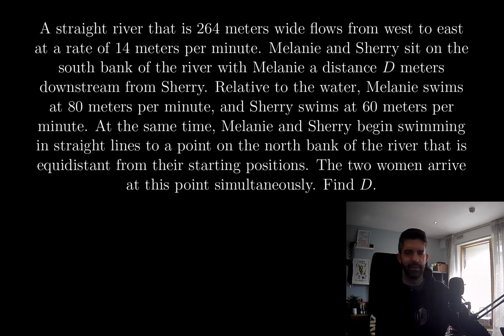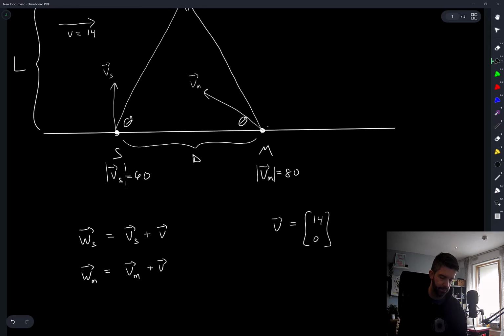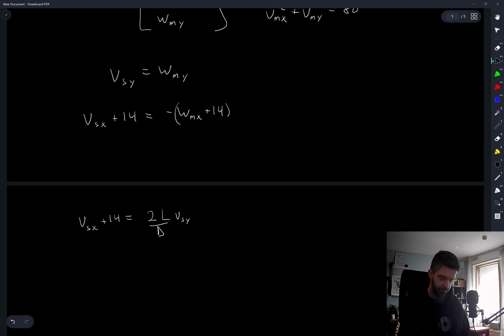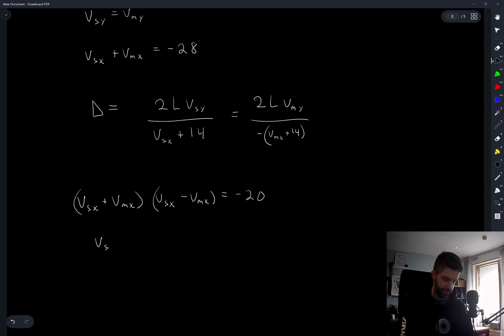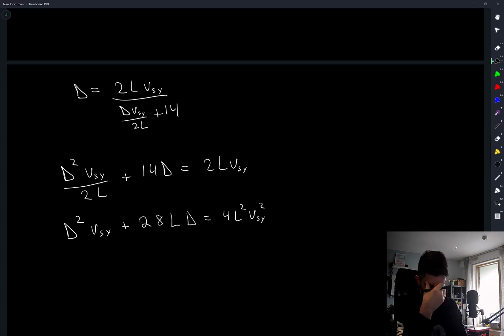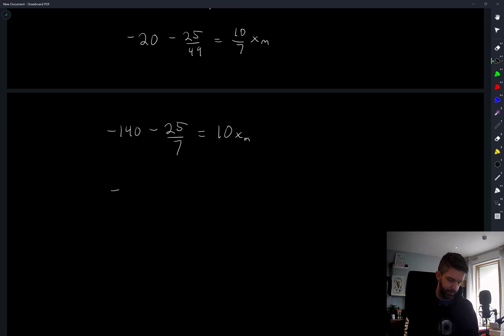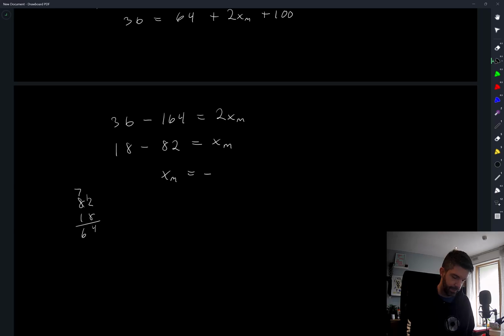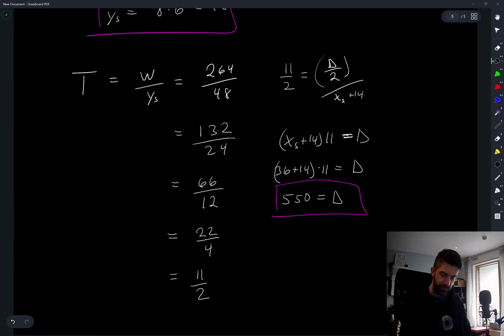Swimming across the river - AIME contest 2022